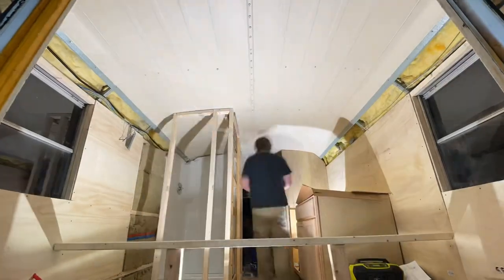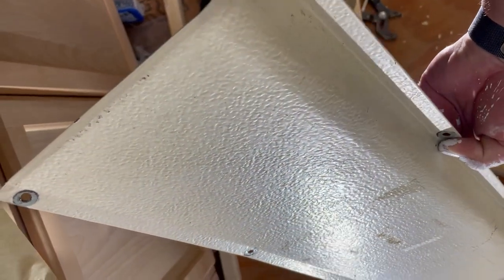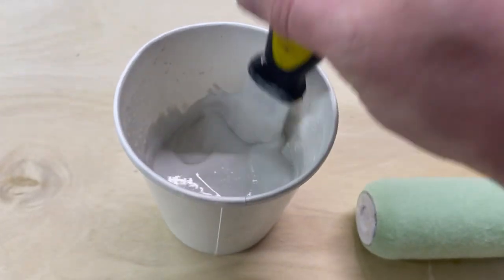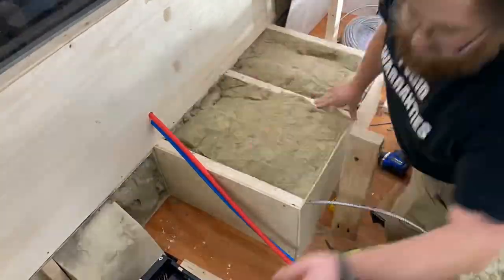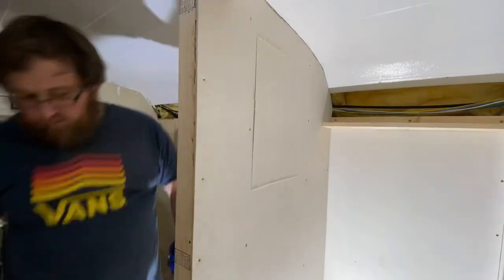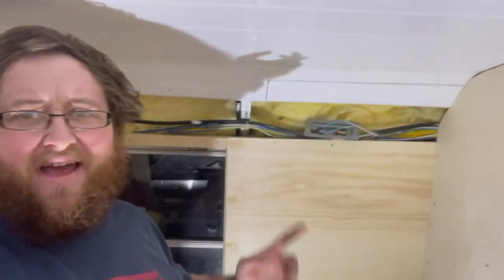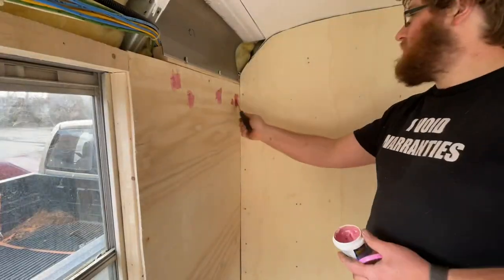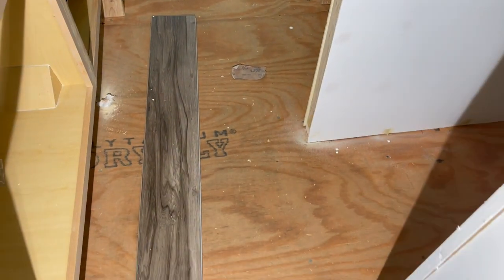Finishing/Painting the Short Skoolie Walls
Today I finish all the walls in the Skoolie and start painting them ￼